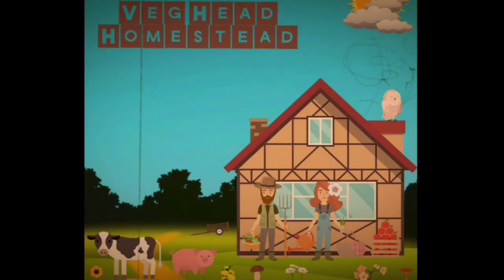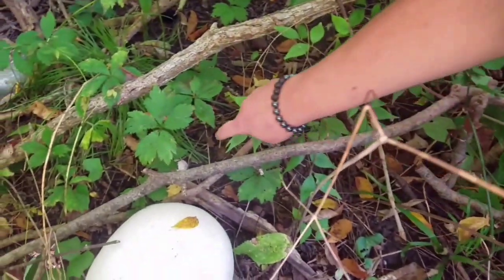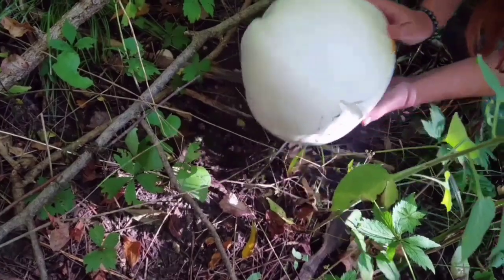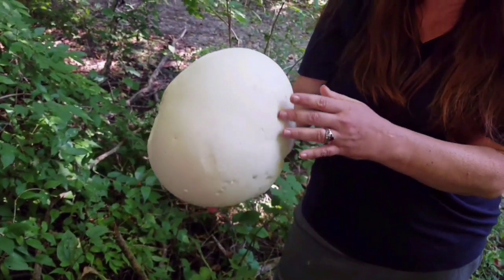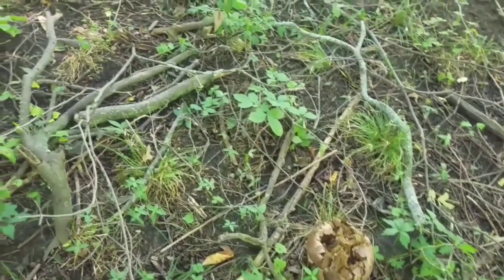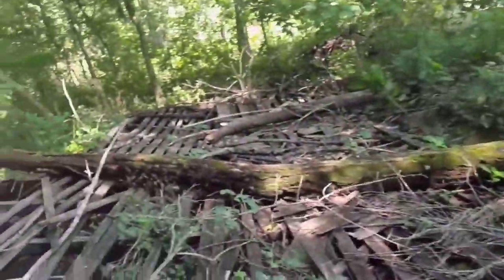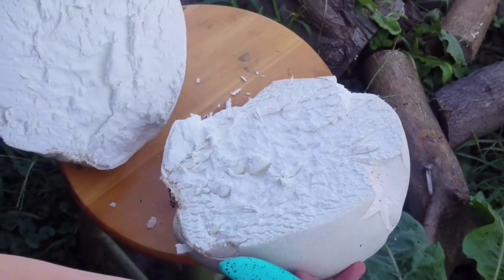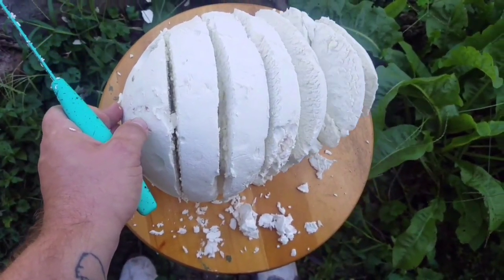🍄Giant Puff Ball Mushroom - Foraging Showcase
Welcome to our first Veg Head showcase video! The Giant Puff Ball mushroom is an amazing mushroom with several edible options!  Be sure to look for this mushroom in the late summer/early fall!  As always when mushroom hunting please DO YOUR RESEARCH before eating any wild mushroom :)